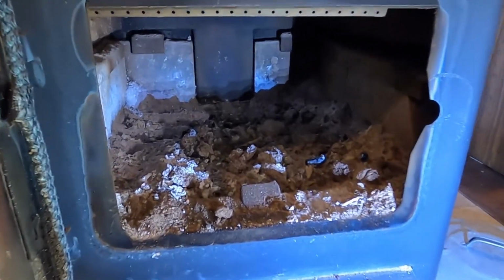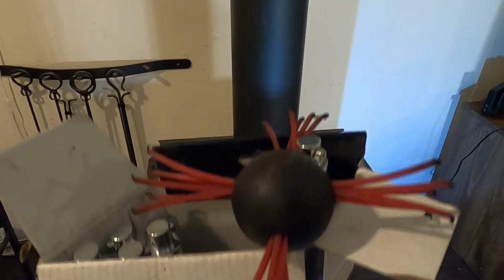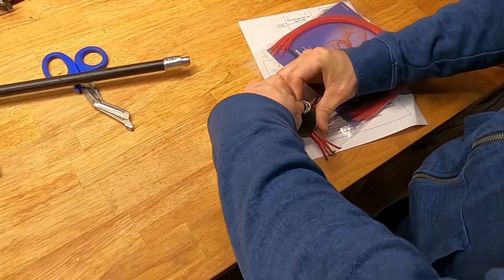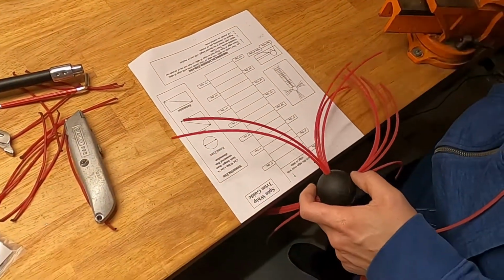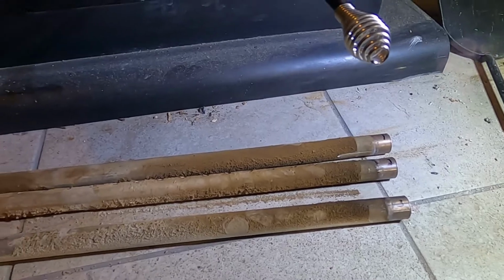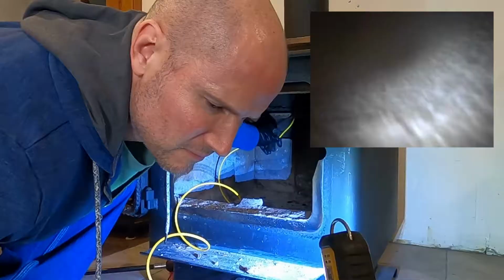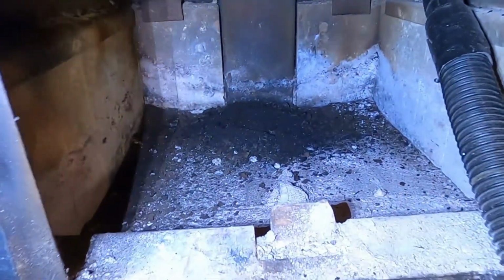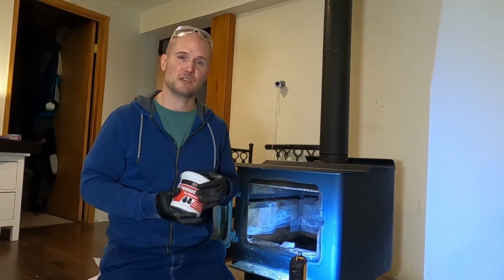Easiest Way To Clean Your Flue!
Today we take a look at the easiest way to clean your wood stove flue. With a few tools and 30 minutes you can clean your flue out and keep your family safe! Don’t wait, do it today.

Get the needed items here:

Gardus SootEater:

Rutland Creosote Remover:

Rutland Glass Cleaner: